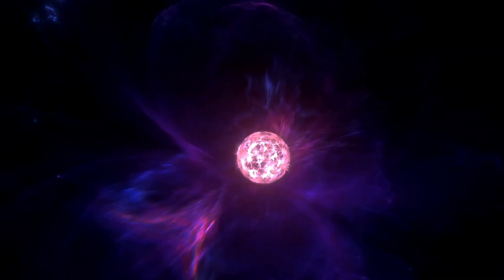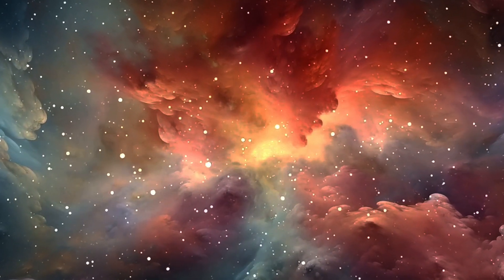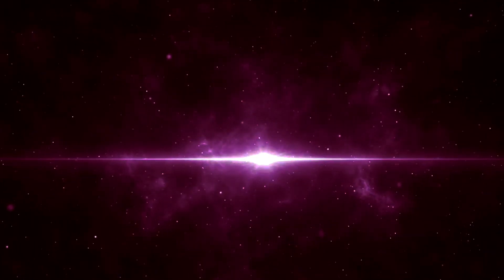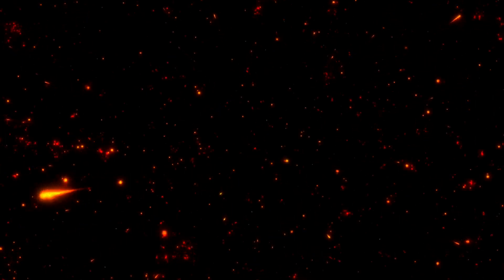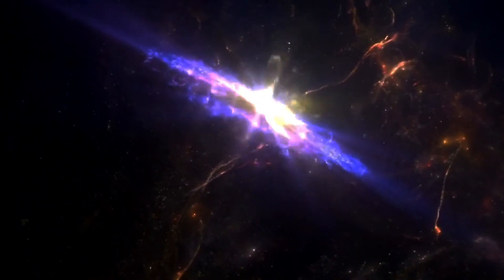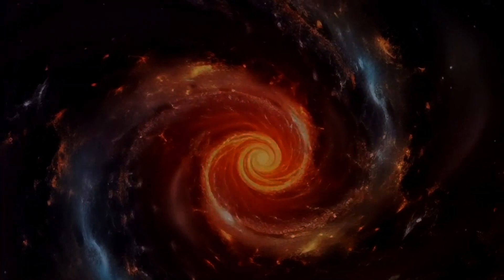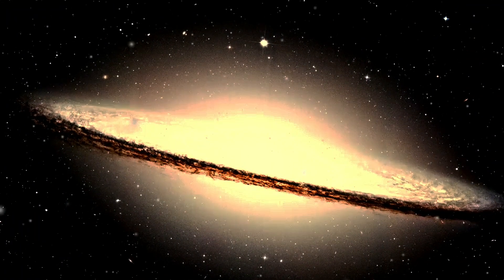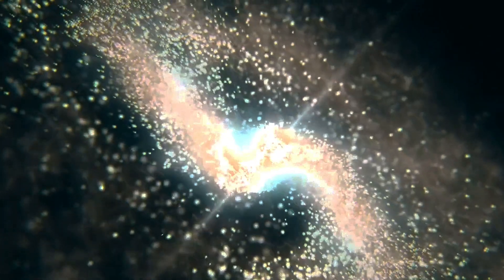Hubble Constant Isn’t "Constant" - It's Slower For Distant Sources And Faster For Closer Sources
The video explains the apparent contradiction between the concept of an accelerating universe and the "Hubble constant," which is the rate of the universe's expansion. The key ideas are: the expanding universe is often misunderstood. Unlike an explosion with a point of origin, cosmic expansion occurs uniformly everywhere. The farther an object is, the faster it recedes, similar to the "raisin bread" analogy—raisins (galaxies) in a loaf of bread (space) move apart as the bread expands. The Hubble constant represents the relationship between an object's distance and its recession speed, and it is constant only at a single point in time. Over time, this "constant" (more accurately called the "Hubble parameter") decreases as the universe expands. Although individual galaxies appear to move away faster, the overall expansion rate is decreasing, albeit more slowly due to the influence of dark energy. This causes an "accelerated recession" of distant objects but not an actual increase in the expansion rate itself. The Friedmann equation governs how space expands, depending on matter, energy, and curvature in the universe. As the universe ages, different forms of energy (radiation, matter, dark energy) dominate and influence how the expansion rate changes over time. In short, the universe's expansion is accelerating in terms of how fast distant galaxies move away, but the "Hubble constant" is not a true constant, as it changes over time.